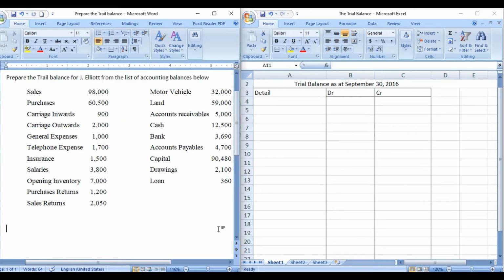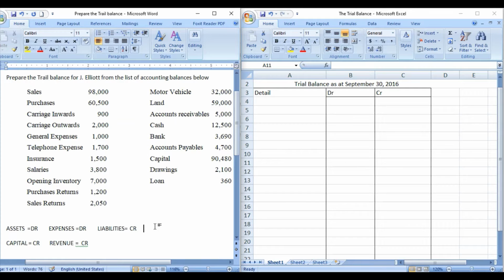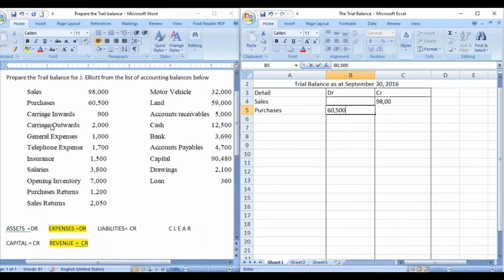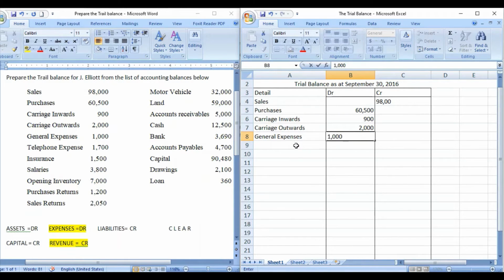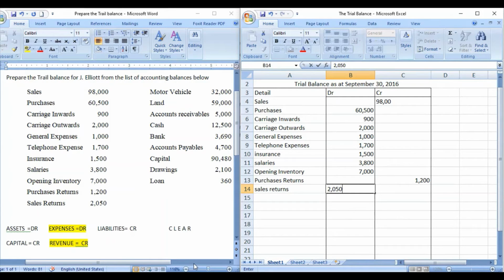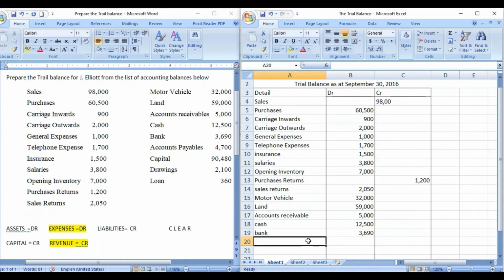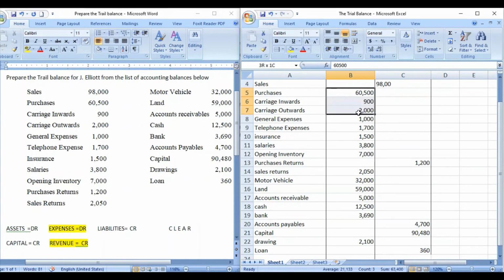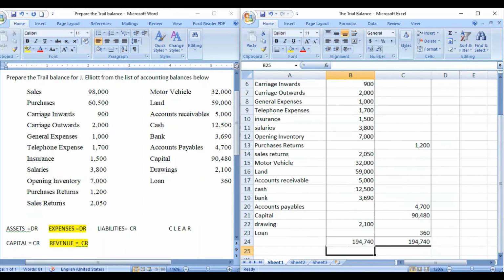Preparing the trial balance from a list of accounting balances.